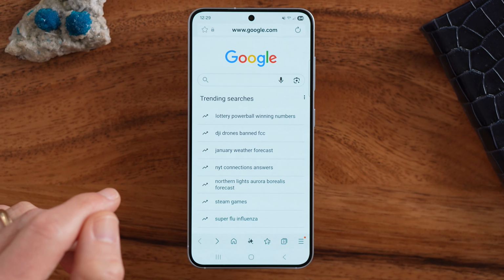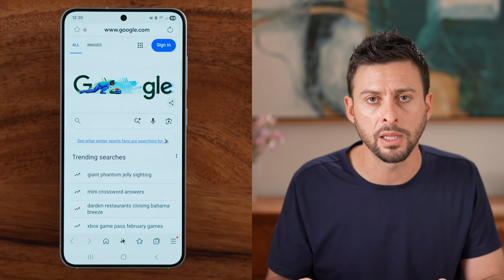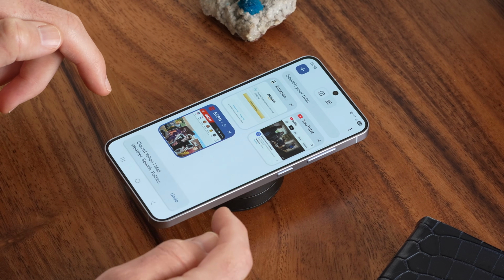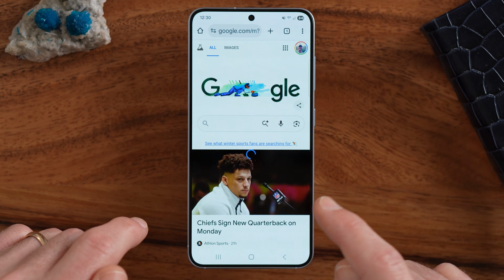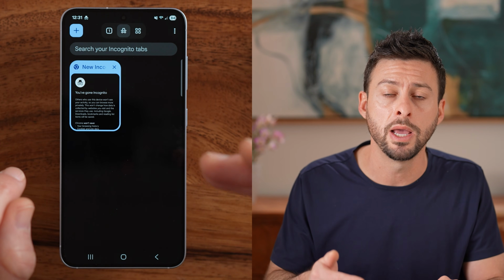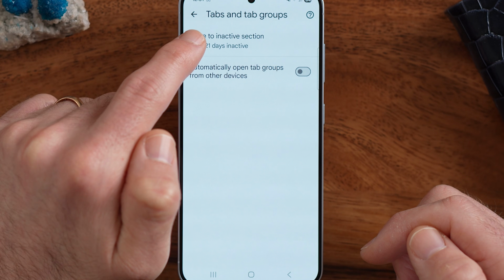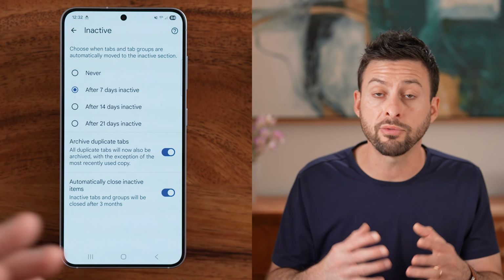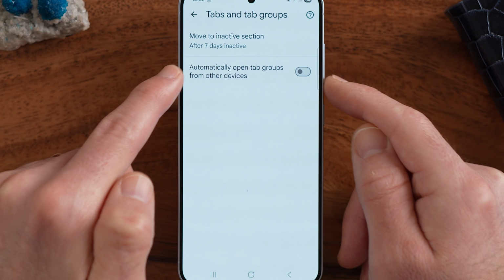How To Check And Close Tabs On Android Phone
Here's how to check all of the open tabs on your Android phone and close them if you want.